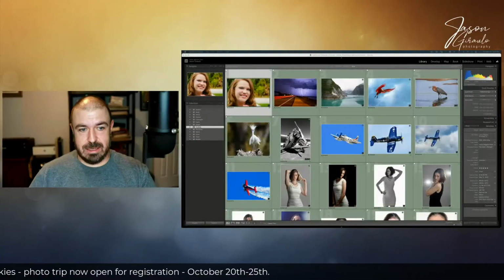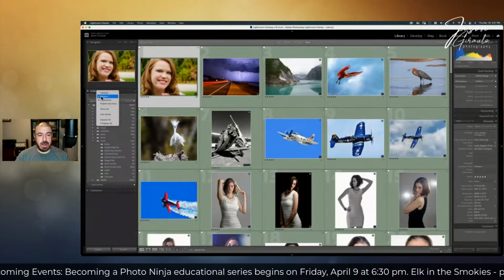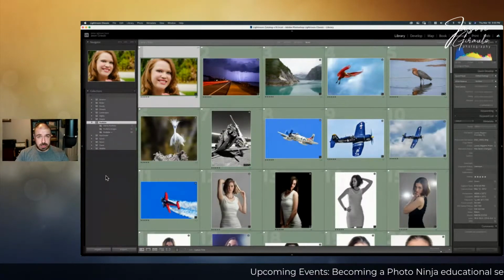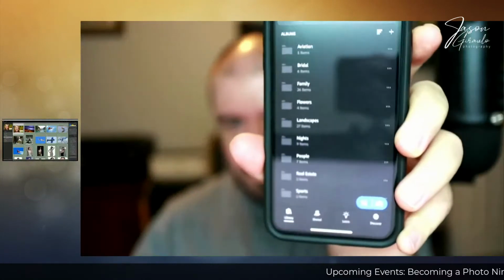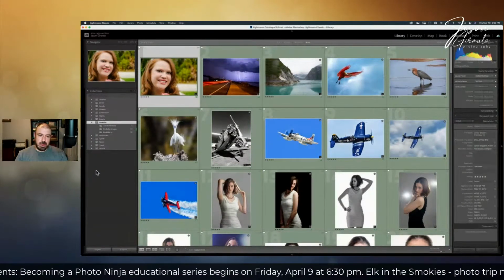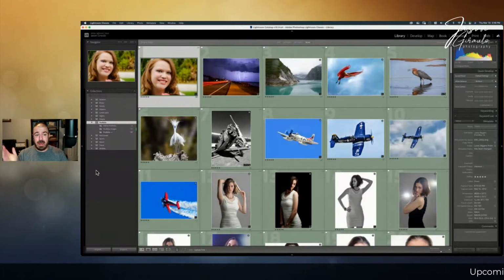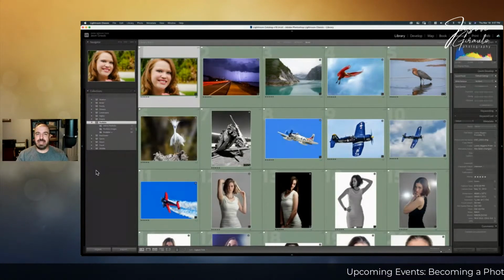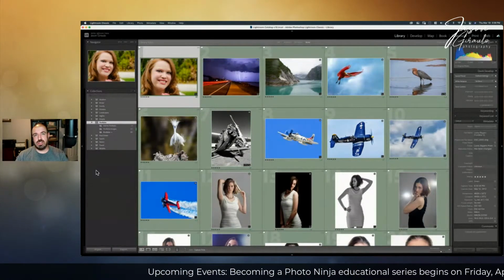Awesome Lightroom Tip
The one feature in Adobe Lightroom that you should be using (but probably aren't), and how it'll change your photography!